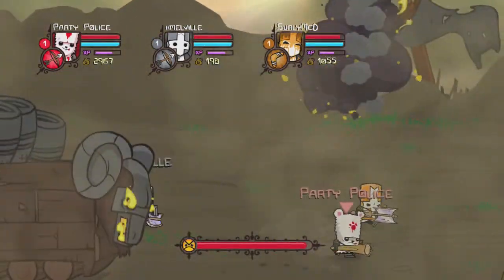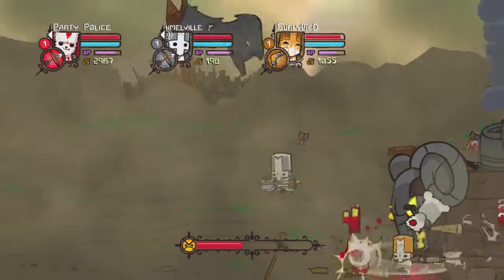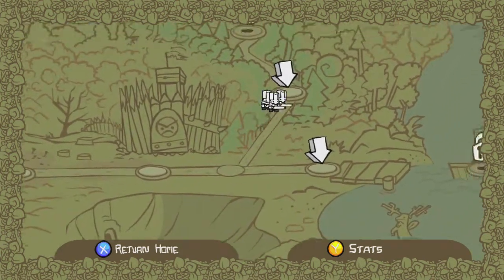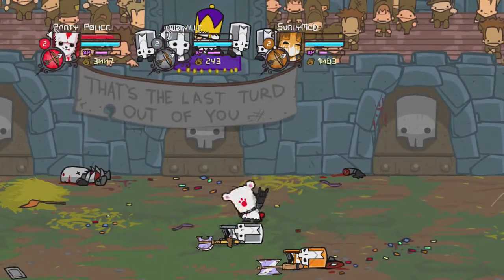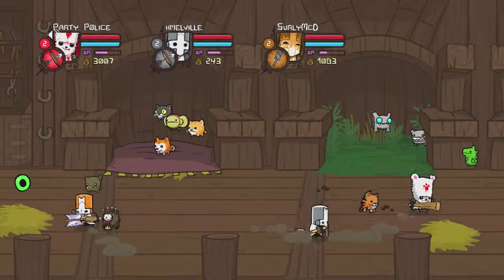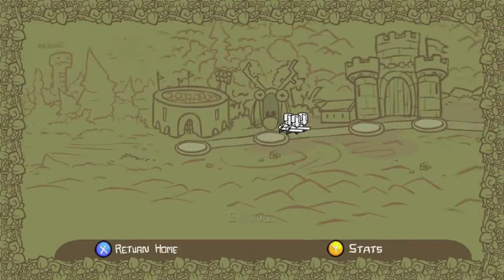Castle Crashers w/ Hmelville and SurlyMcD #1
Playing around with our new game capture software and thought we would test it out on this blast from the past!